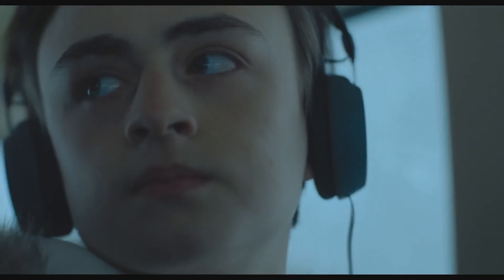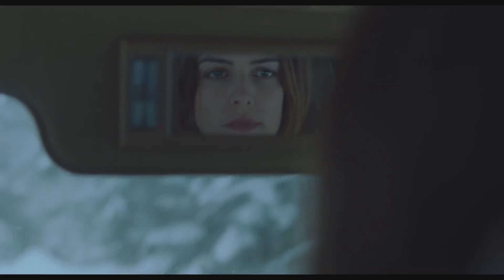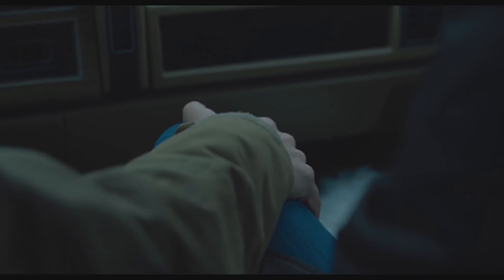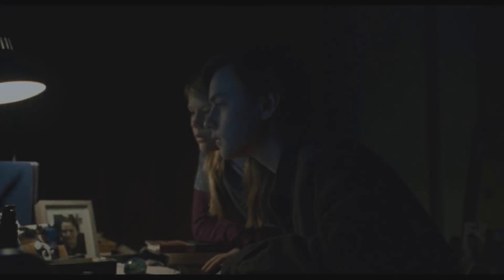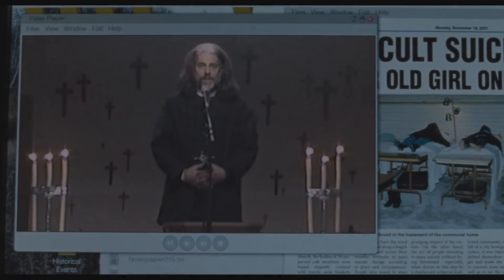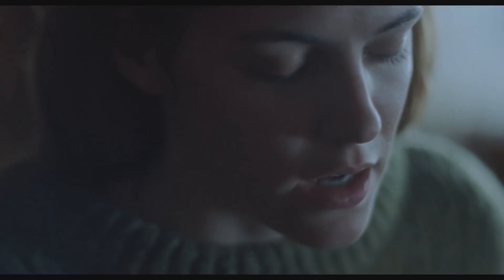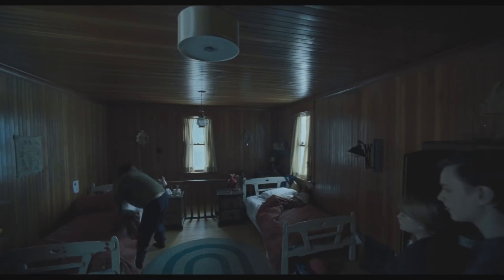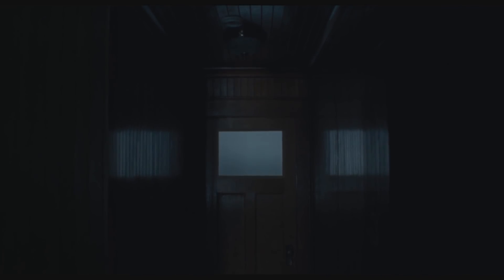THE LODGE Official Trailer (2019) Horror Movie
THE LODGE Official Trailer Movie in theatre Soon.